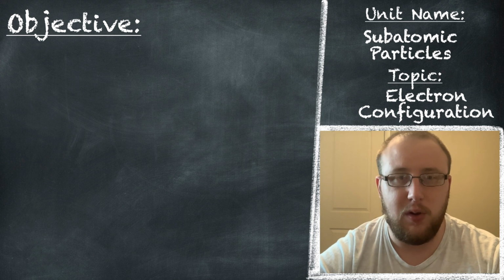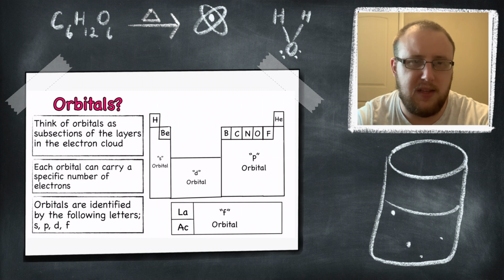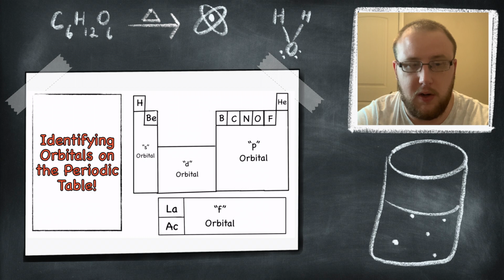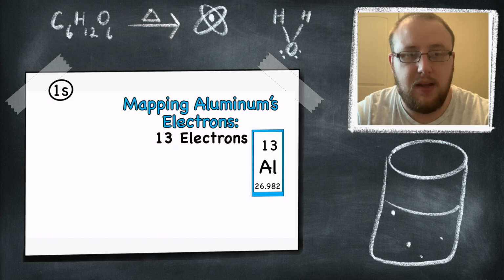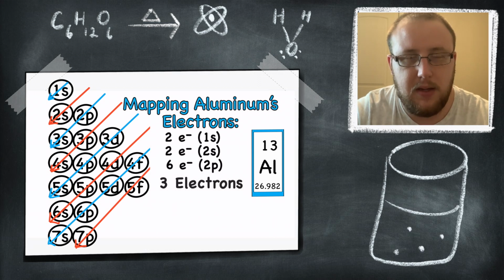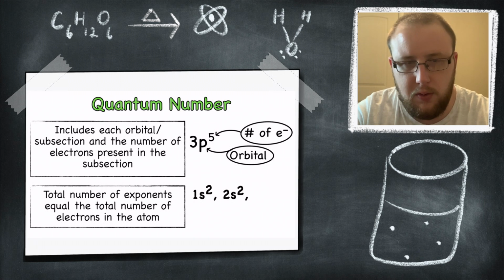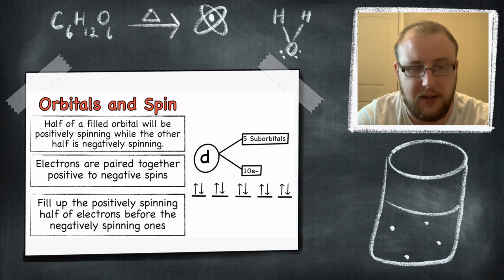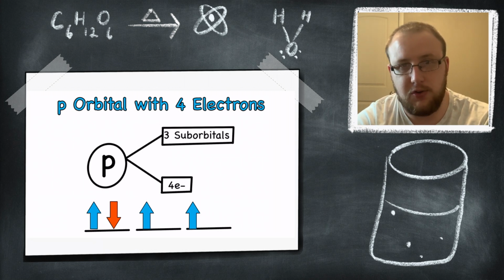Electron Configuration and Spin (Unit 2-7)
In this video we are going to discuss electron orbitals and how to map electrons within those orbitals. The goal of today's lecture is to be able to map a single electron within an element.